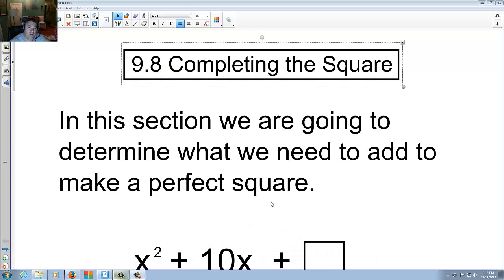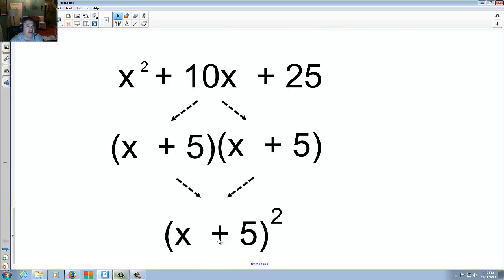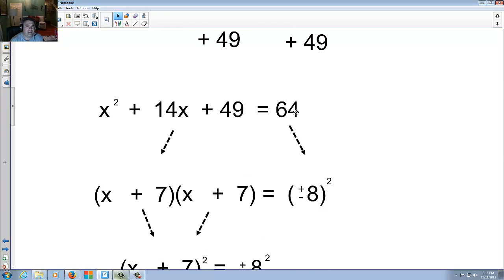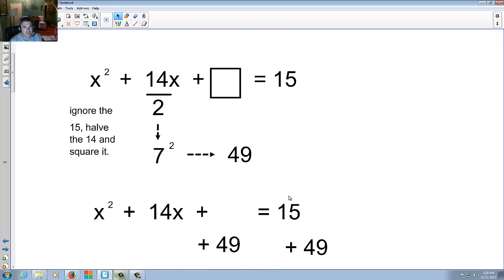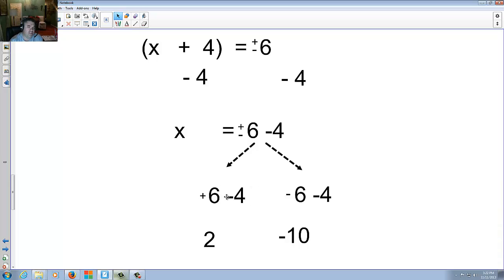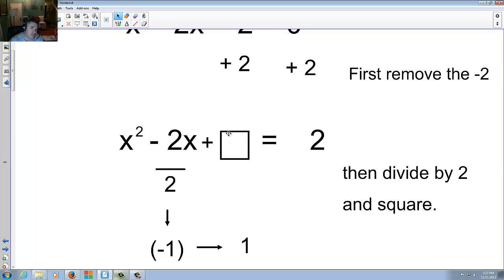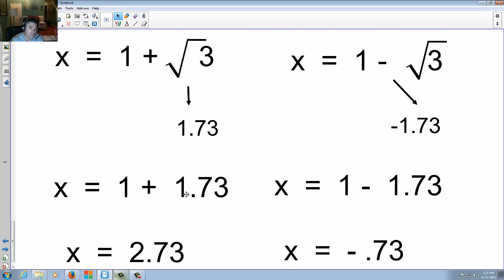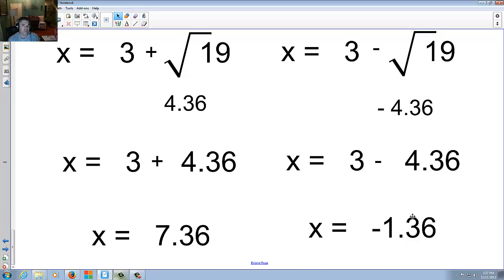9.8 Completing the Square Part 1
9.8 Completing the Square Part 1